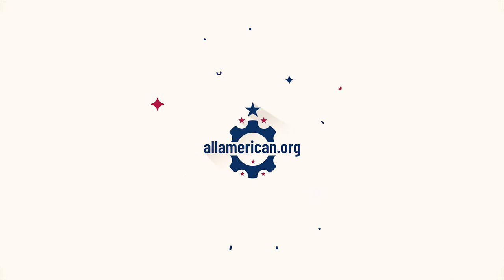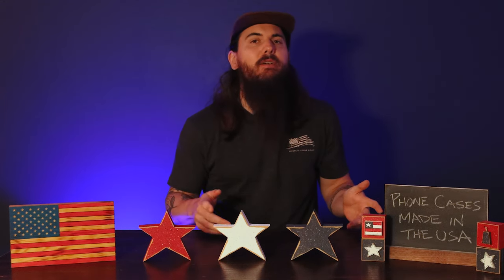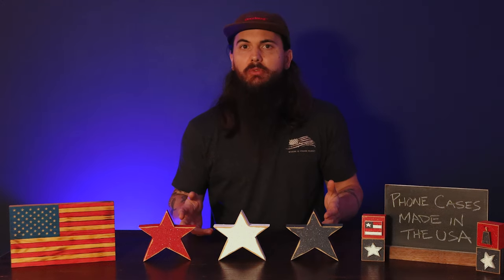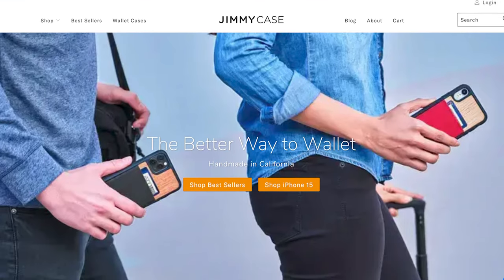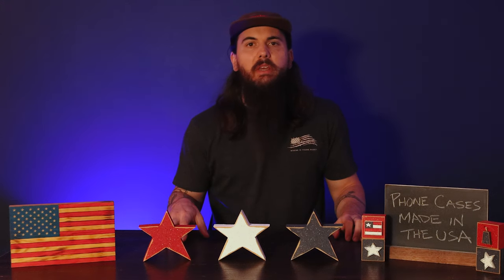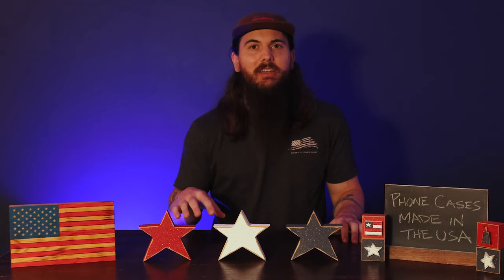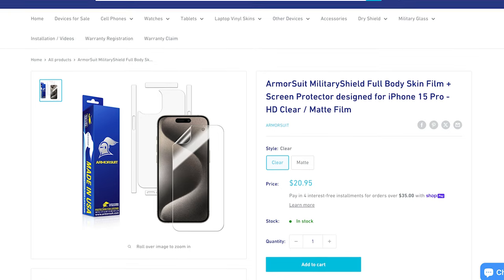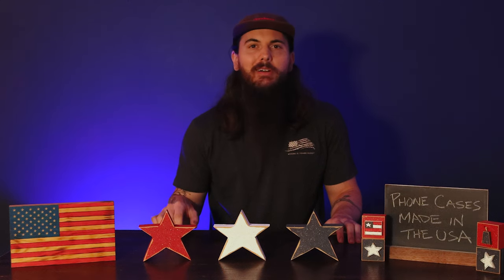These Phone Cases Are Made in the USA (+ 3 Popular Brands That Aren’t)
In this video, I'm talking about phone cases made in the USA. There aren't many consumer electronics made in the USA anymore, but you can still find good accessories like phone cases made domestically. I cover some great American made phone case manufacturers, where a few of the big phone case brands are actually made, and tips on what to look out for when you're shopping so you find the good stuff made in the USA.

Sections:
0:00 Intro
0:51 Material Sourcing Notes
1:08 American Made Phone Cases
3:46 American Made Screen Protectors
4:16 Where The Big Brands Are Made